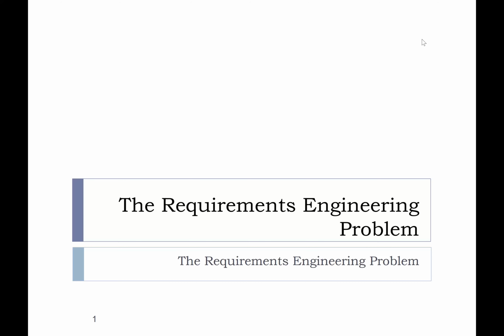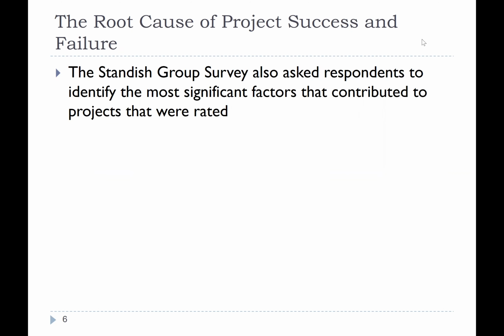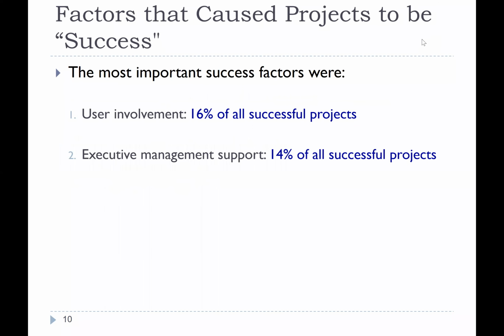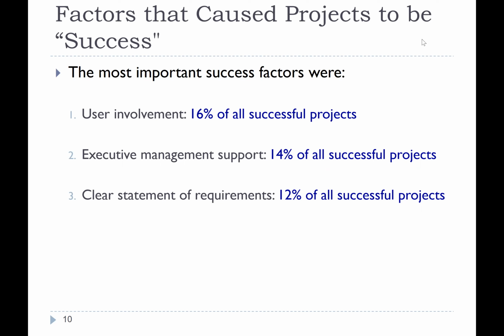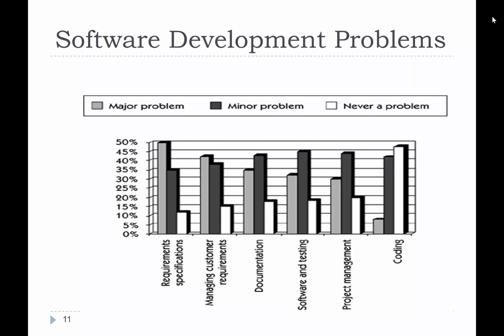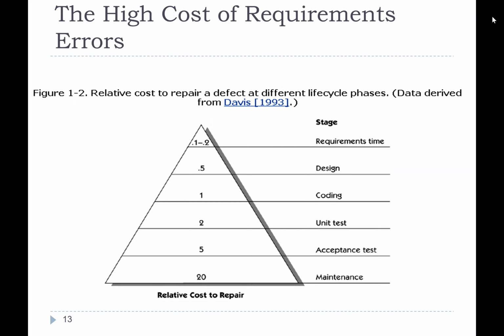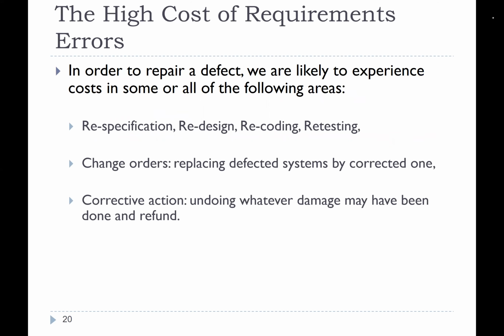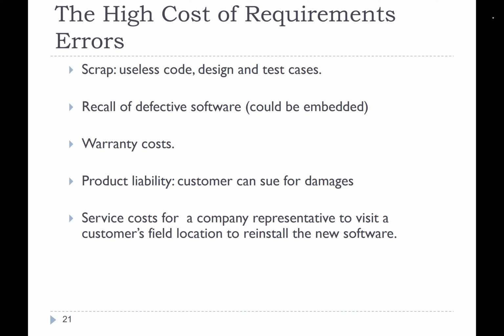SE 225 Lecture 1